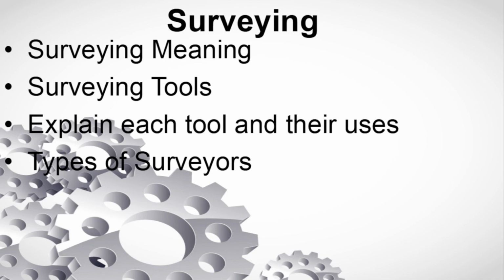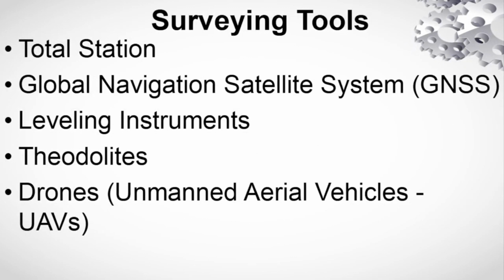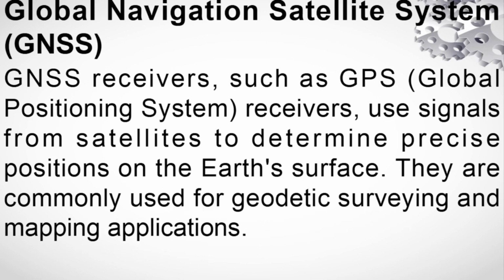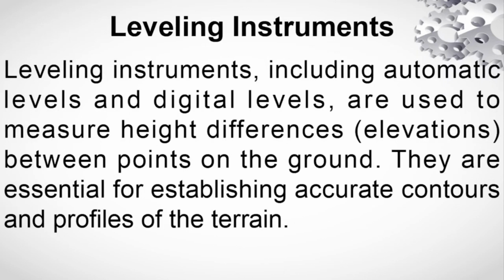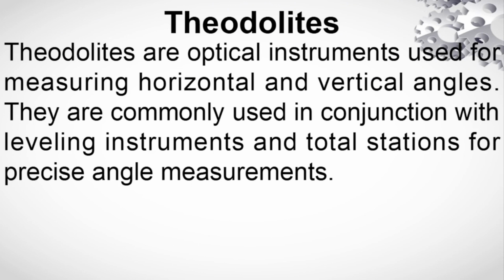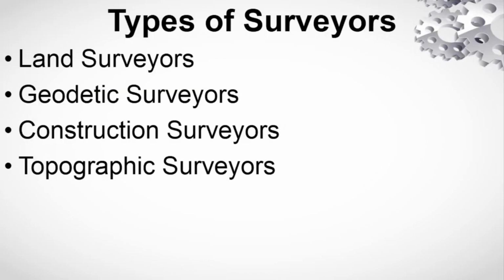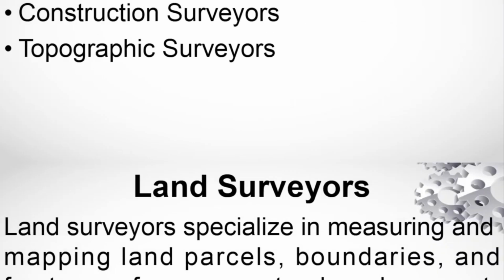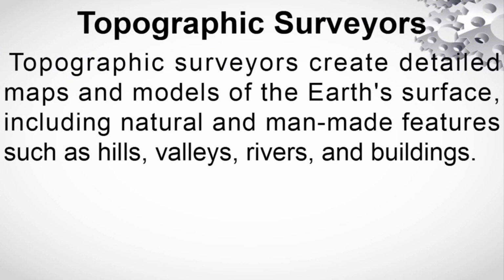Surveying the Landscape || AUTOCAD || BUILDING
Embark on a journey of discovery as Glenn takes you into the fascinating realm of surveying. In this captivating video, we explore the vital role that surveying plays in mapping our world.